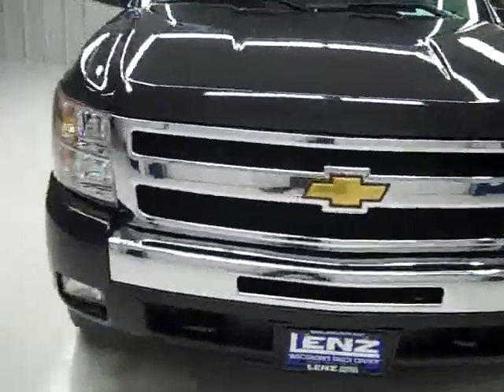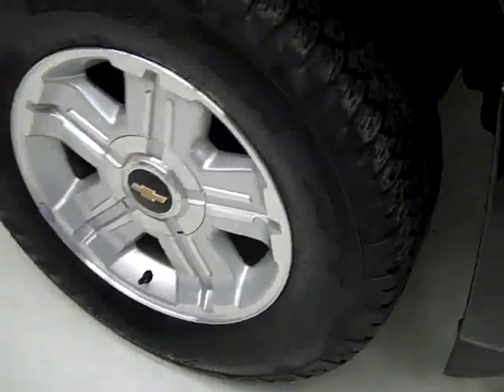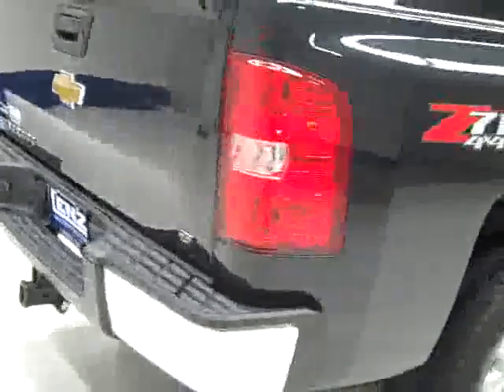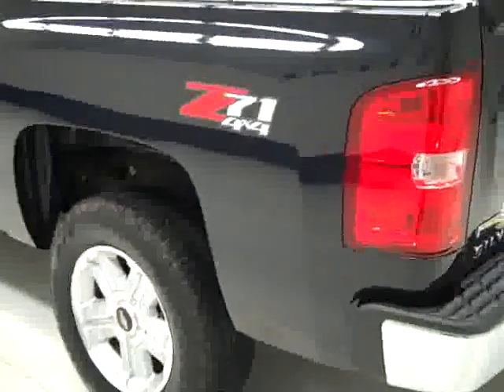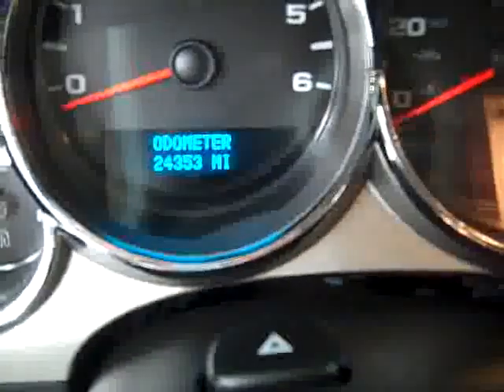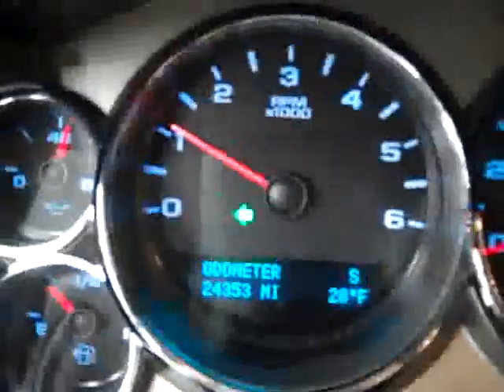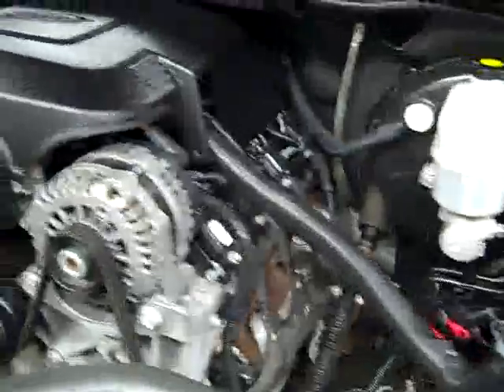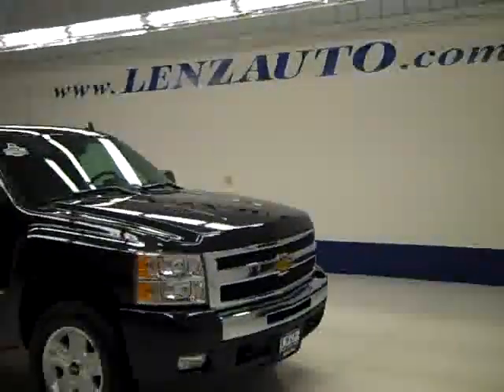2009 Chevrolet Silverado 1500 EXTENDED-SHORT-LT-Z71-4WD-1 OWNER - J895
2009 CHEVROLET SILVERADO 1500 Fond Du Lac, WI
Stock

536 S. Seymour St.

WATCH A FULL HD VIDEO OF THIS TRUCK! ONE OWNER! CLEAN CARFAX! 5.3 LITER V8 ENGINE WITH ACTIVE FUEL MANAGEMENT, E85 FLEX FUEL VEHICLE ETHANOL FFV, EXTENDED CAB FOUR DOOR, SHORT BOX, LT PACKAGE 1LT, AUTOMATIC TRANSMISSION, TURN DIAL 4X4 FOUR WHEEL DRIVE, DUAL POWER BLACK EBONY CLOTH BUCKET SEATS, STABILITRAK, Z71 OFFROAD SUSPENSION PACKAGE Z-71, ONSTAR, XM SATELLITE RADIO CAPABILITIES, TOWING PACKAGE(RECEIVER HITCH, WIRING, & TRANSMISSION COOLER), 3.73 GEARS WITH LIMITED SLIP DIFFERENTIAL, POWER FOLD IN HEATED MIRRORS WITH BUILT IN DIRECTIONAL SIGNALS, INTEGRATED FACTORY ELECTRIC BRAKE CONTROLLER, NEWER BRIDGESETONE DUELER A/T P265/65 R18 TIRES, KEYLESS ENTRY WITH FACTORY REMOTE START, CD PLAYER, AUXILIARY JACK, MULTI-FUNCTION STEERING WHEEL, DRIVER INFORMATION CENTER, HOMELINK SYSTEM WITH THREE PROGRAMMABLE LIGHTING,SECURITY,GARAGE BUTTONS, L.A.T.C.H. CHILD SAFETY SYSTEM, DUAL CLIMATE CONTROL, COMPASS/TEMPERATURE/MILEAGE DISPLAY, TINTED WINDOWS, FOG LIGHTS, FACTORY ALLOY Z71 RIMS, LOCKING TAILGATE, AIR, CRUISE CONTROL, TILT, POWER LOCKS, POWER WINDOWS, FACTORY BUMPER TO BUMPER WARRANTY UNTIL 36,000 MILES! FACTORY POWERTRAIN LIMITED WARRANTY UNTIL 100,000 MILES! THIS TRUCK IS ELIGIBLE FOR A 100,000 MILE EXTENDED PARTS AND SERVICE AGREEMENT! 1 OWNER! CLEAN CARFAX! VERY VERY CLEAN INSIDE AND OUT! THIS IS ONE OF THE SHARPEST 2009 CHEVROLET K1500 EXTENDEDCAB SHORTBOX HALF TON 4WD TRUCKS ON OUR LOT! 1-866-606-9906. VIEW OUR COMPLETE INVENTORY OF OVER 350 TRUCKS AND SUV'S . ***If you are looking for financing Lenz Truck Center can help!  We have on the spot financing! Bad Credit or Good we will work with your 17 banks to get you approved and for a great rate! If you live far away or close to us we make it our promise to make sure you are a happy customer before, during, and after the sale! Lenz Truck Center has been in business and family owned for 20 years! With a new generation taking over we plan on making this the place you and your children buy their next vehicle! Lenz Truck Center is the country's fastest growing dealership!  Lenz Truck Center has grown from about a 40 vehicle inventory in 1999 to over 400 today!  Our selection is unmatched in the industry with more high quality used diesel trucks than anyone in the Midwest. All here in Fond du Lac, Wi!  All of our vehicles are Lenz Certified and ready to be delivered!  All prices are plus any applicable state taxes and service fees.  We will do our best to keep all information current and accurate, however the dealership should be contacted for final pricing and availability.